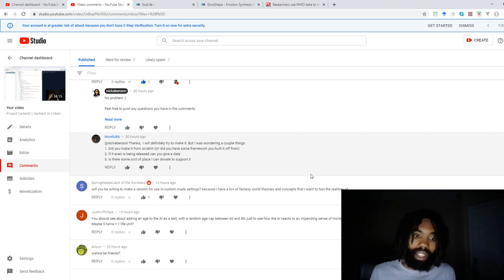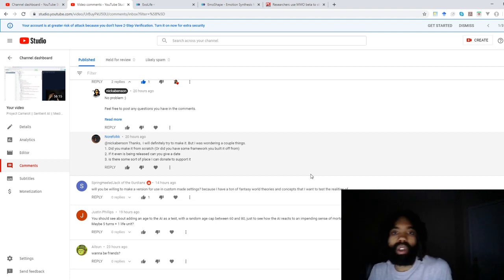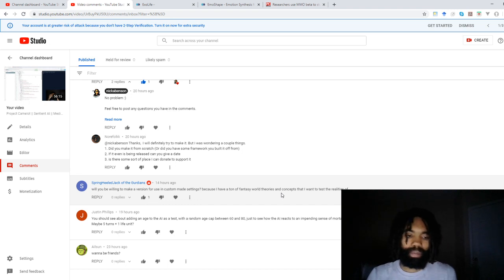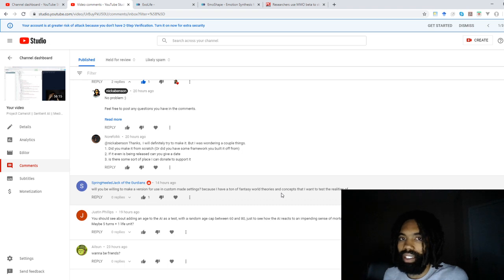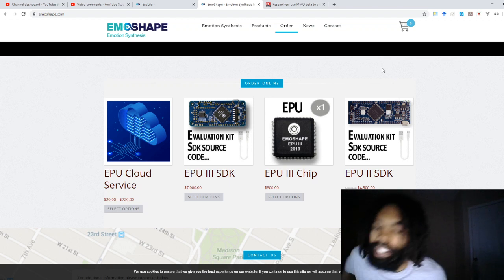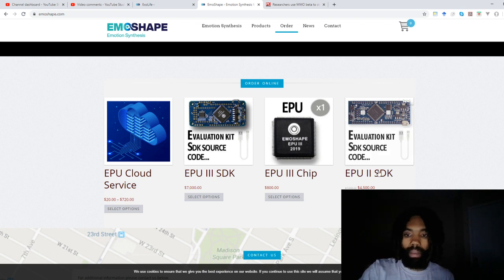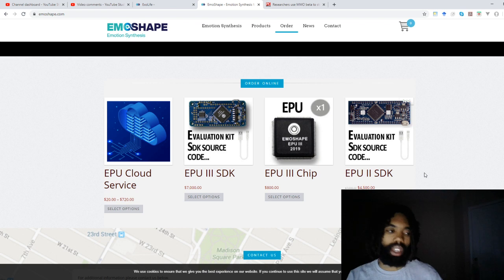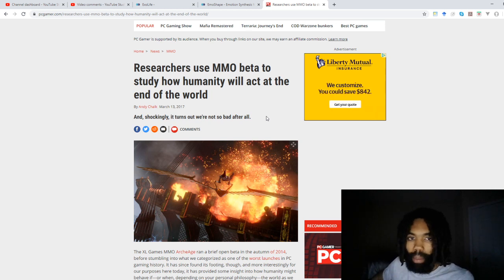I Answer Your Questions About Project Camelot Sentient AI Medieval Fantasy Adventure App || Part One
This video is a sequel to my original Project Camelot video.

In this video:
1. I give a quick summary of what Project Camelot is.
2. I answer your questions about Project Camelot, that you posted in the comments section.
3. I discuss my thoughts on the future of Sentient AI Technology.
4. I discuss Sentient AI games that I feel need to be made in the future.
5. I ask you all to ask more questions, support my patreon, donate in the super chat, and encourage Emoshape to work on more projects like this and make this technology more available to the consumer.